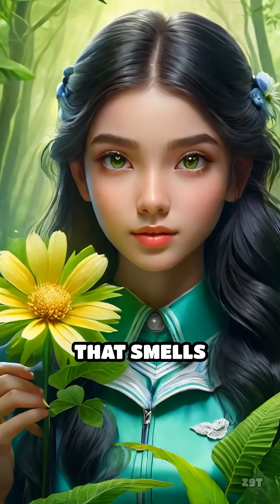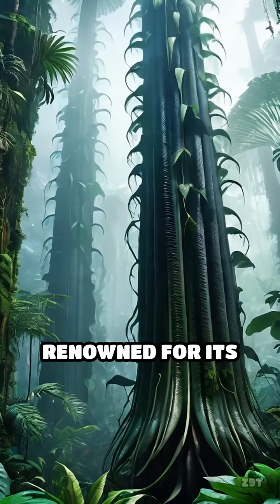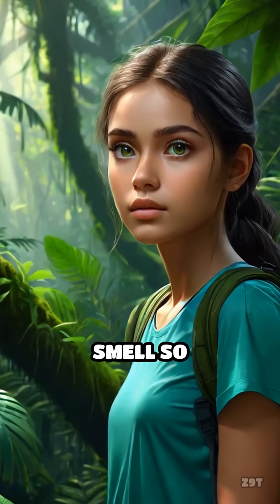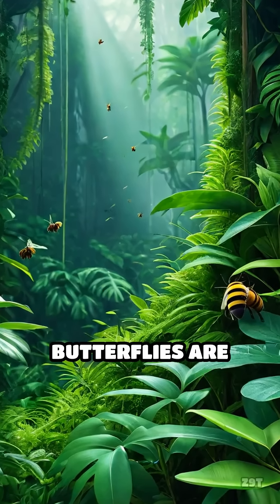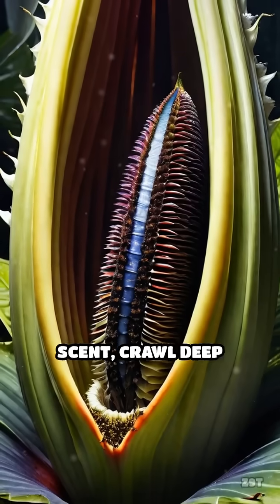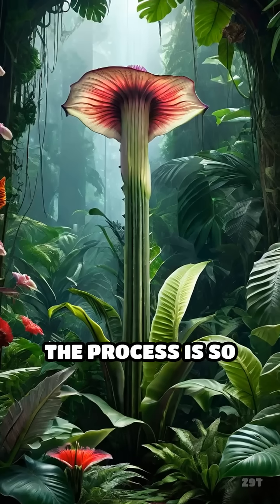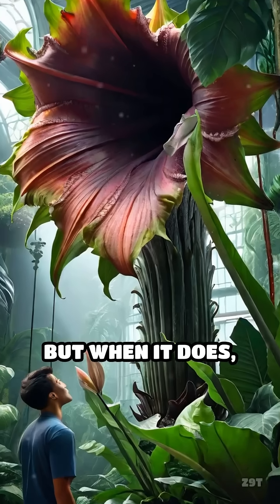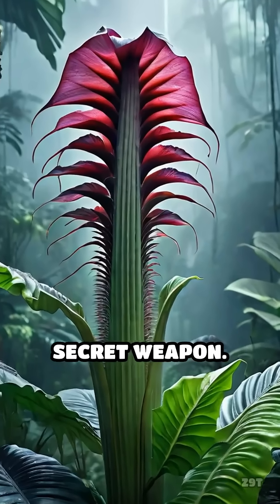The Flower That Smells Like Death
Would you sniff a flower that reeks of rotting flesh? Discover the bizarre strategy of the corpse flower!